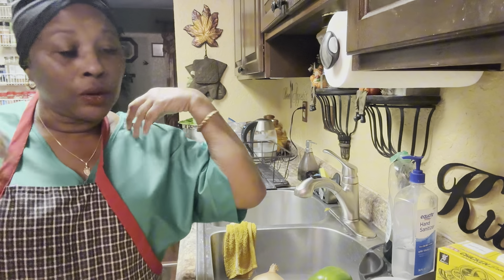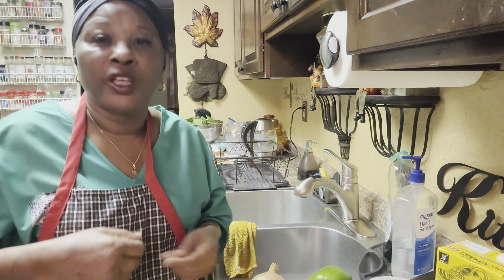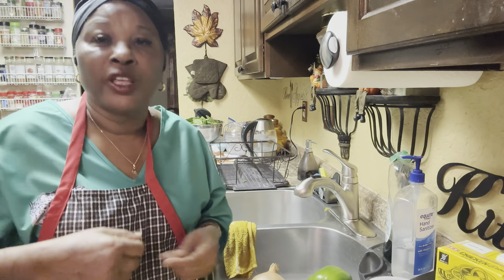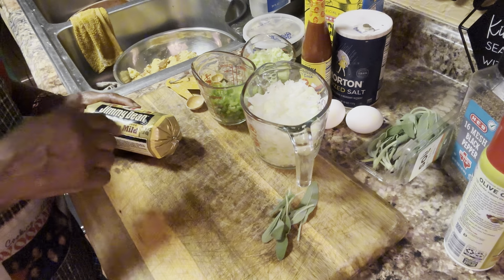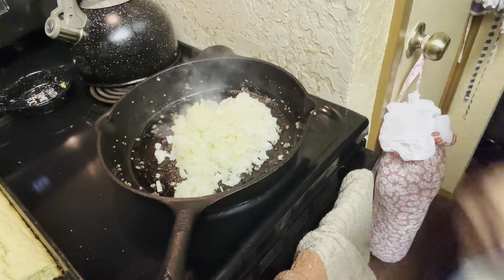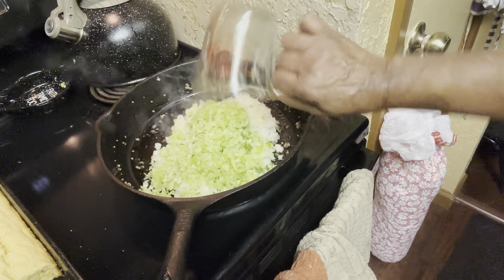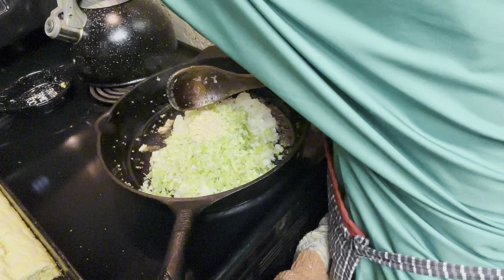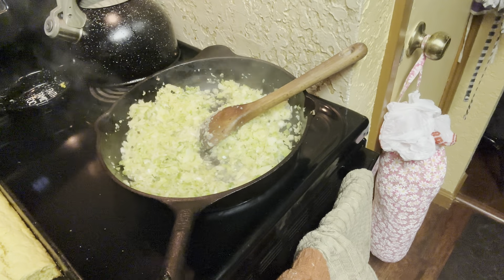Oyster And Sausage Dressing